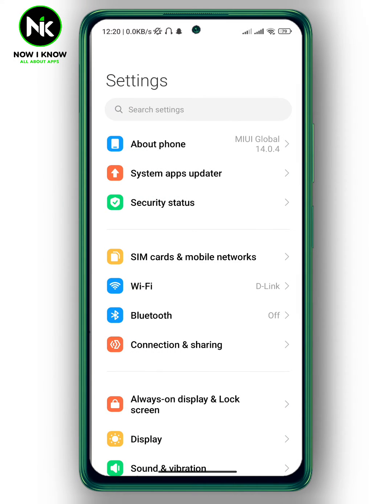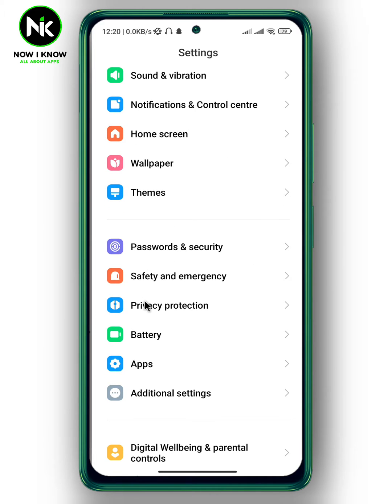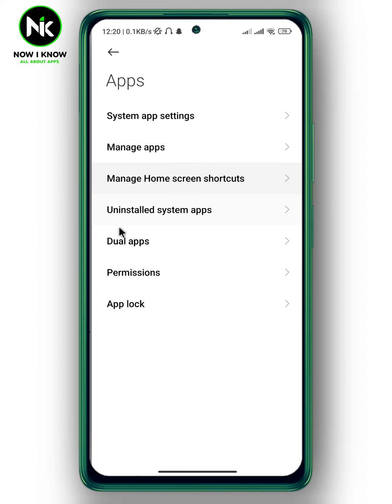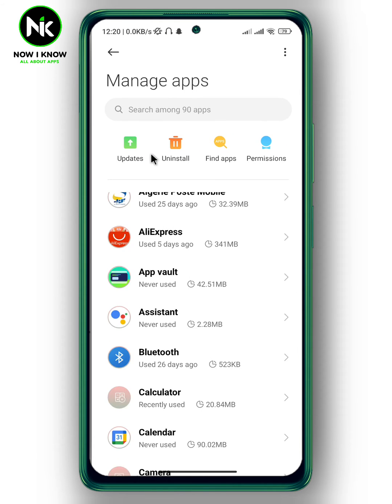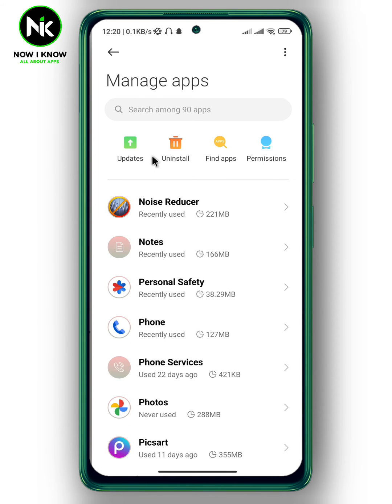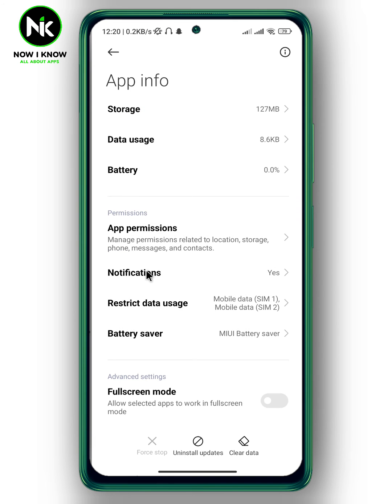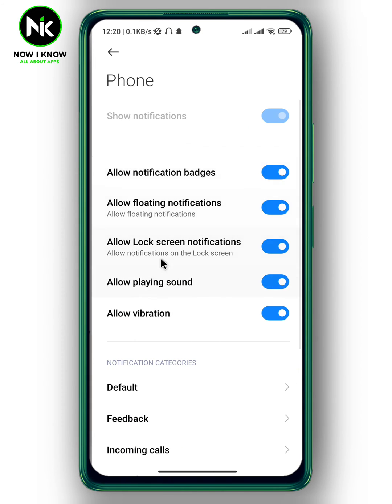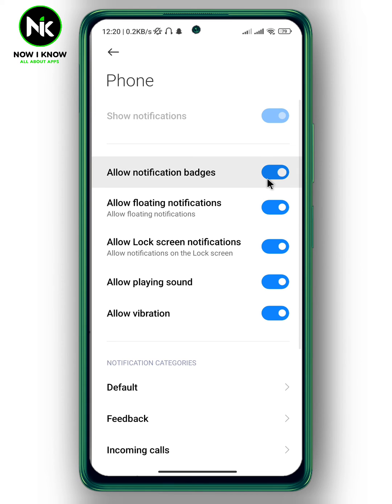How To Fix Missed Calls Notification Not Showing 2023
How to fix missed calls notification not Showing  ? This is the most common question that most calls users worldwide ask themselves. Although calls have made it possible to fix missed calls notification not Showing  , most calls users have difficulty finding this “ How to fix missed calls notification not Showing ” feature, primarily because of its confusing interface. But we are here to answer these questions and assist you as best as possible.
Here is everything you need to know about how to fix missed calls notification not Showing  on the mobile app.(android or iphone).
00:00 Introduction
00:18 How to fix missed calls notification not Showing